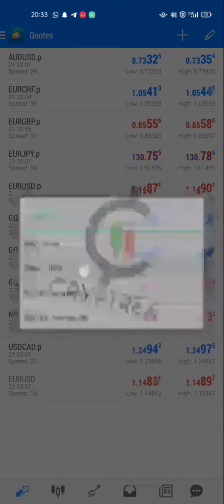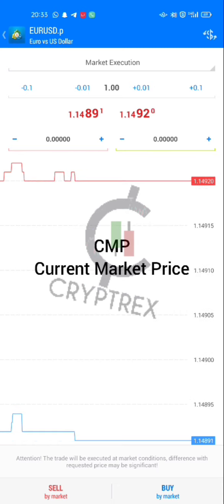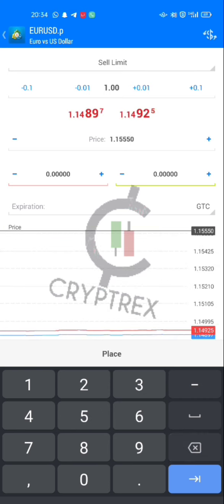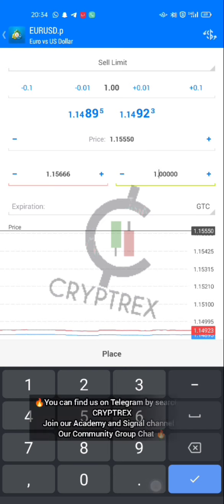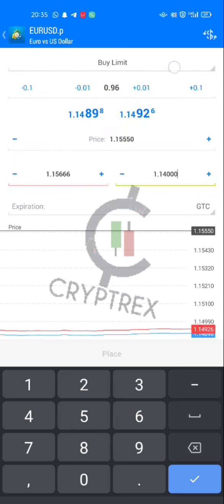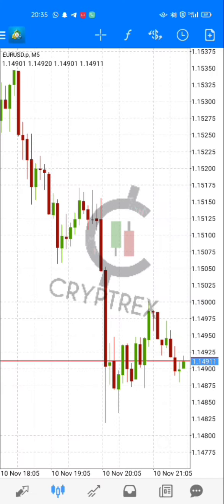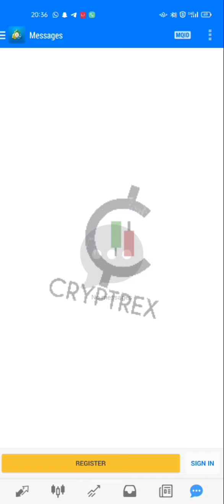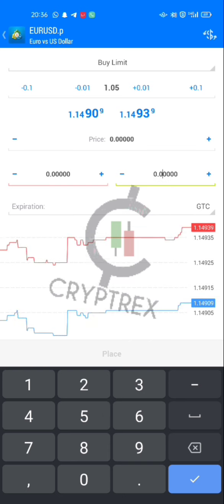How to Execute Forex Signals on Meta Trader | Beginners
We give Cryptocurrency and Forex Signals for free, that gives you a 90% win rate in trade via this channel: